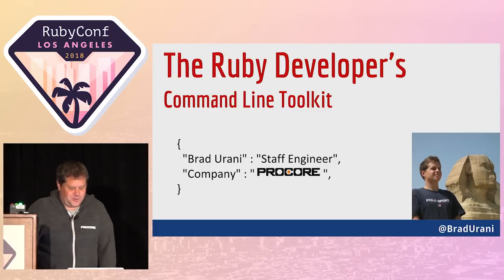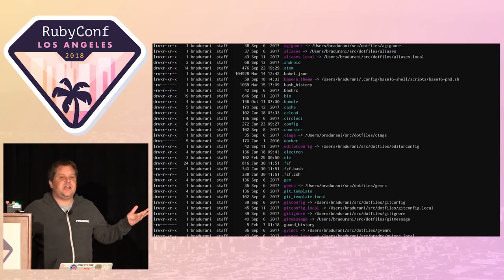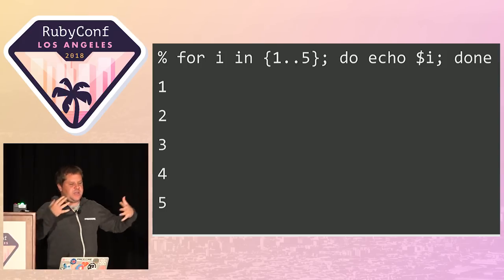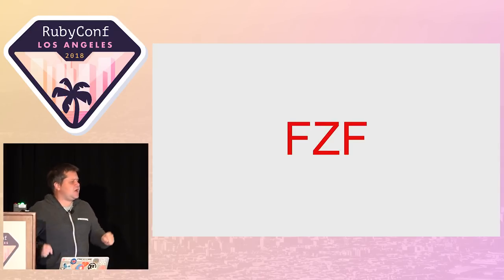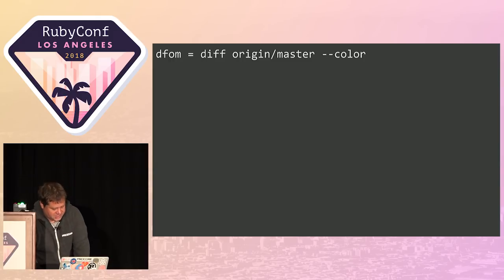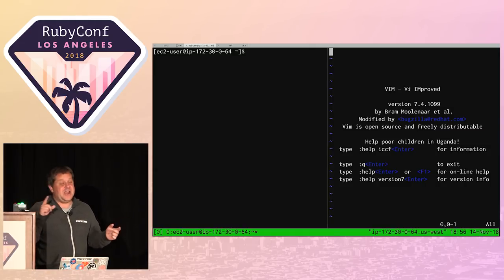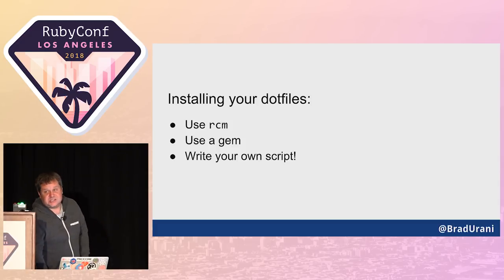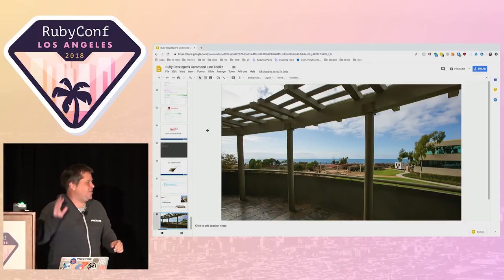RubyConf 2018 - The Ruby Developer's Command Line Toolkit by Brad Urani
As a Ruby developer, you use the command line, but do you take advantage of everything it can do? Join us for a demonstration of command line tools for Ruby developers. Increase productivity with search tools, shell functions, git aliases, tmux shortcuts and rbenv plugins. Want a better pry or irb? Supercharge it with shortcuts, macros and gems. Once you've perfected your setup, push it to GitHub so you can pull it and install it on any computer you want. Whether you're a reluctant minimalist or an experienced power user, you'll discover tools to make you a happier and more productive developer